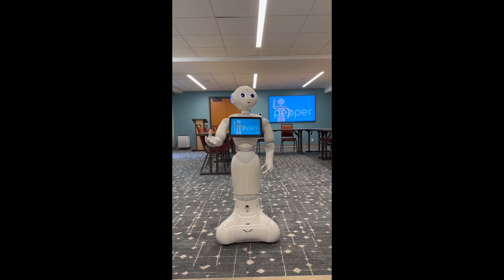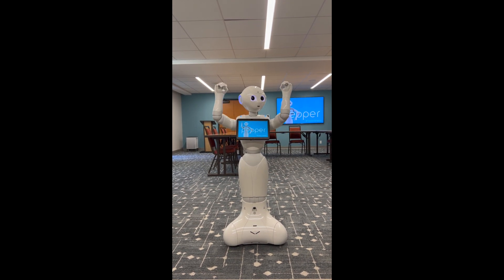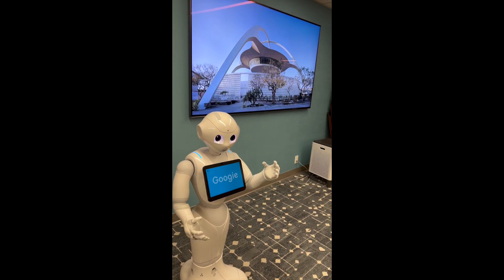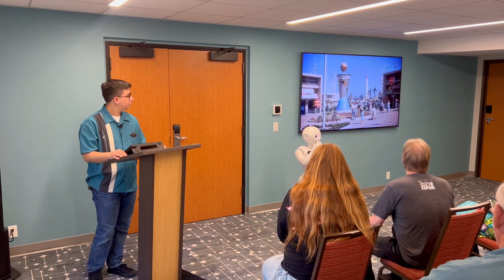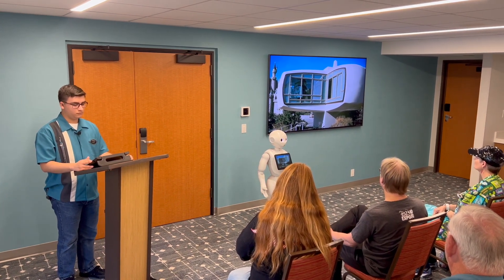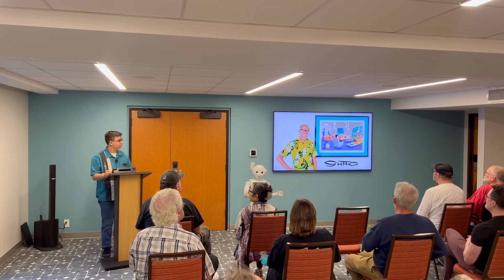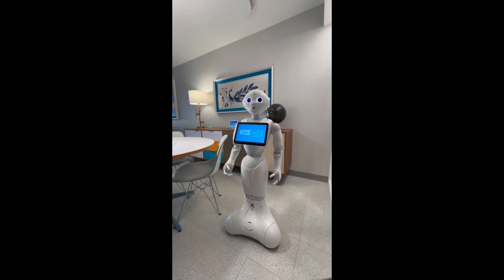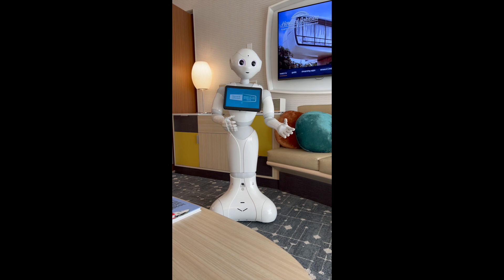Troy Pepper Presentation